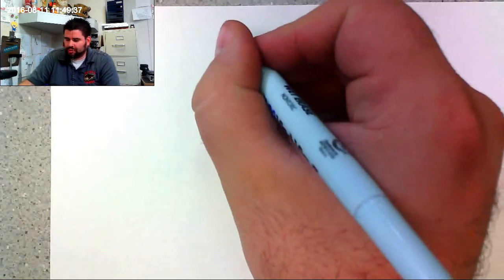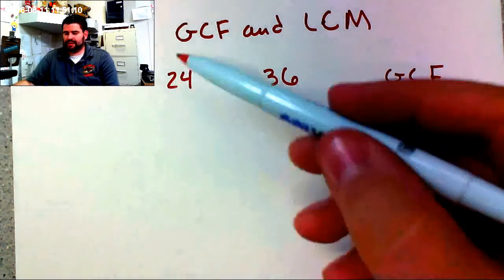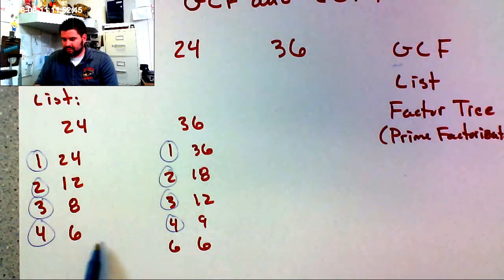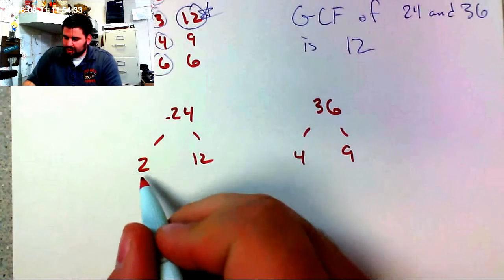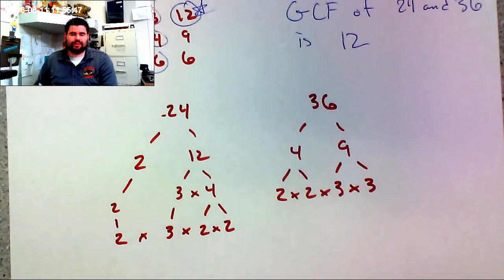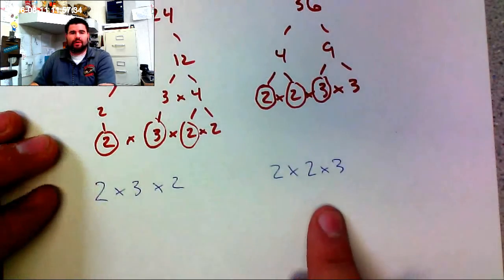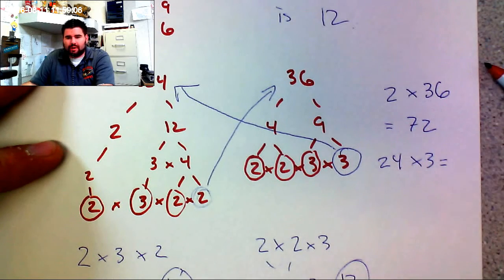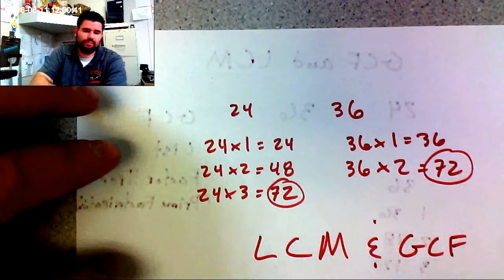How to find the GCF of a set of numbers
In this video I go over the process of find the Greatest Common Factor or GCF of two numbers. And talk a little about Prime Factorization. I hope you learn something.